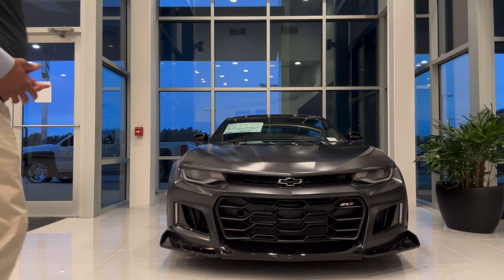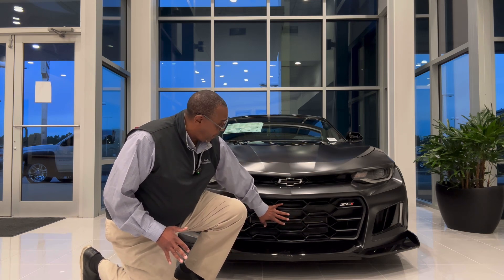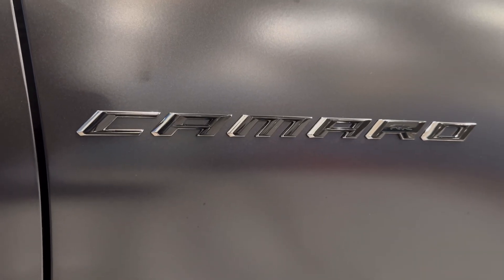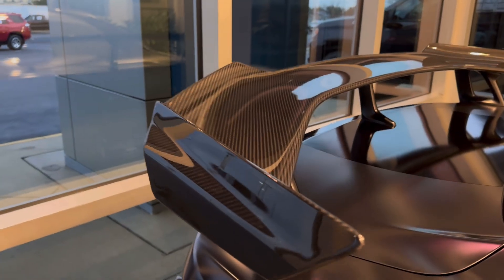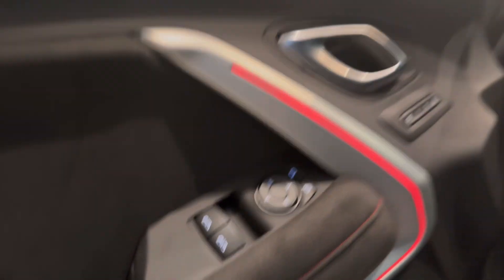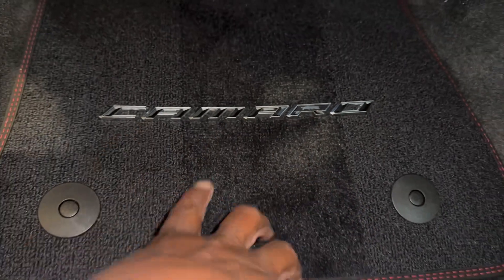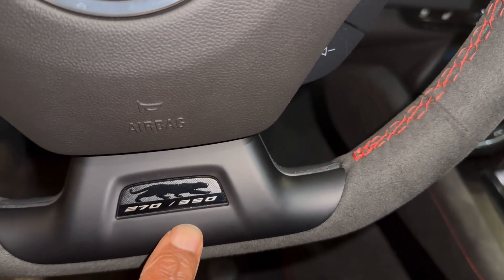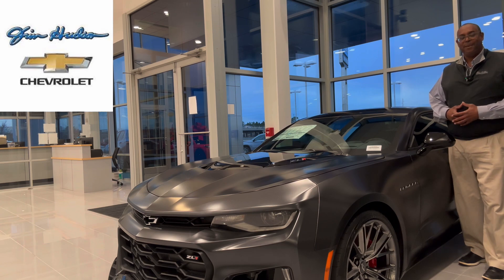They are disappearing ZL1 Black Panther Camaro Limited Collectors Edition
Welcome, automotive enthusiasts, to a deep dive into the rare and exhilarating world of the ZL1 Collector Camaro – a true masterpiece of automotive engineering. In this extensive video, we’ll explore every facet of the Black Panther Limited Edition, a collector’s dream that marks the culmination of the Chevrolet Camaro era. With only 350 units in production, each bearing its own unique number, this limited edition Camaro stands as a testament to craftsmanship, performance, and collectibility.

🏁 Introduction to the ZL1 Collector Camaro
The video kicks off by providing a comprehensive introduction to the ZL1 Collector Camaro, showcasing its sleek design, high-performance capabilities, and the exclusive Black Panther Limited Edition theme. Viewers will be taken on a visual journey, immersing themselves in the allure of this rare automotive gem.

🌟 The Black Panther Limited Edition: A Unique Touch
Explore the design elements that set the Black Panther Limited Edition apart from the standard ZL1 Camaro. From distinctive exterior accents to custom interior features, each detail has been meticulously crafted to embody the spirit of the Black Panther and elevate the collector’s experience.

🚗 The Last Year of Chevrolet Camaro
Delve into the significance of this model as the last year of production for the Chevrolet Camaro. Uncover the historical context and the impact of this final edition on the automotive landscape. Learn about the key milestones and innovations that have defined the Camaro legacy over the years.

🔍 Collector’s Value: Why the ZL1 is a Must-Have
This segment explores the intrinsic value of the ZL1 Collector Camaro, emphasizing its rarity, performance capabilities, and unique design. Understand why collectors and enthusiasts alike consider this limited edition model a coveted piece of automotive history. From its powerful engine to the meticulously crafted interior, every aspect contributes to its desirability.

💎 Limited Edition Rarity: Only 350 in Existence
Highlight the exclusivity of the Black Panther Limited Edition with a detailed look at its production numbers. With only 350 units worldwide, each stamped with its own unique number, the video showcases the rarity of this collector’s item and its potential to become a prized possession for automotive enthusiasts.

🔢 The Importance of the Unique Number
Dive into the significance of the individual numbering system assigned to each Black Panther Limited Edition Camaro. Discuss how this adds a personal touch for owners and enhances the overall collectibility of the vehicle. Explore the potential impact on future resale value and the emotional connection that comes with owning a numbered piece.

🎬 Behind the Scenes: Creating the Black Panther Limited Edition
Take viewers behind the scenes to understand the meticulous process involved in creating the Black Panther Limited Edition. From design conceptualization to production and assembly, gain insight into the craftsmanship and attention to detail that goes into making each ZL1 Collector Camaro a true work of automotive art.

🌐 Connecting with CJ Bryant: The Black Panther Camaro Specialist
Introduce viewers to CJ Bryant, the Black Panther Camaro Specialist at Jim Hudson Chevrolet in Columbia, SC. Learn about his expertise, passion for the Camaro, and unique insights into the world of collector cars. Viewers are encouraged to reach out to CJ for personalized assistance and information on securing their own Black Panther Limited Edition Camaro.

For those eager to make the Black Panther Limited Edition Camaro their own, contact CJ Bryant directly at Jim Hudson Chevrolet in Columbia, SC. Reach out via phone at or through email at . Follow @thecjbryantconnection for the latest updates, exclusive content, and a direct line to the Black Panther Camaro Specialist himself.

🌈 Conclusion: Owning a Piece of History
As the video concludes, reiterate the unique opportunity that owning a ZL1 Collector Camaro presents. Whether for the thrill of the ride, the joy of collecting, or the admiration of automotive artistry, this limited edition Camaro stands as a beacon for enthusiasts looking to own a piece of history.

Thank you for joining us on this in-depth exploration of the ZL1 Collector Camaro – a true collector’s dream and a testament to the legacy of Chevrolet’s Camaro. Buckle up for an unforgettable journey into the heart of automotive excellence! @jimhudsonchevrolet6192